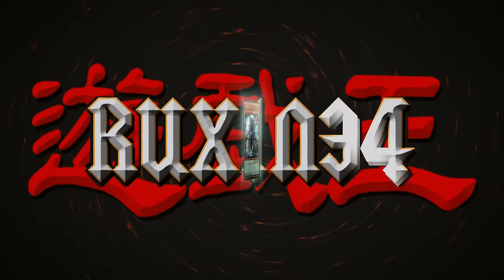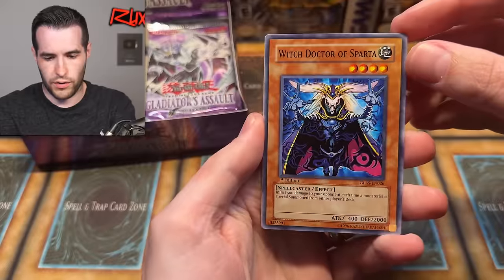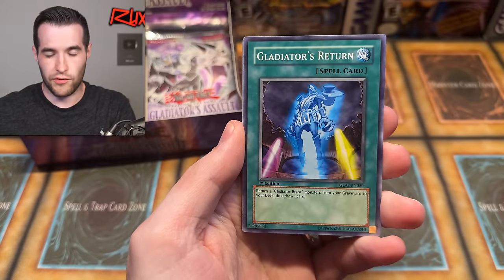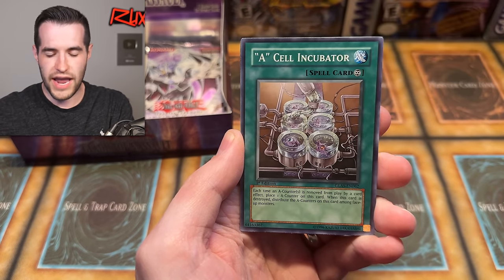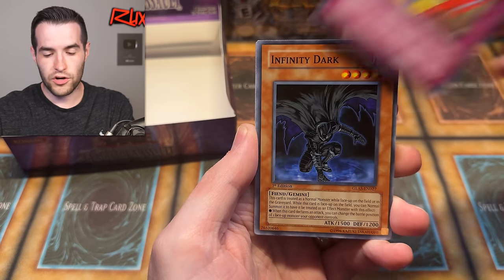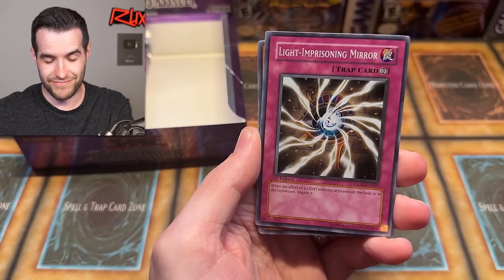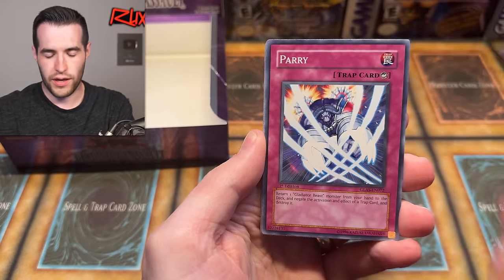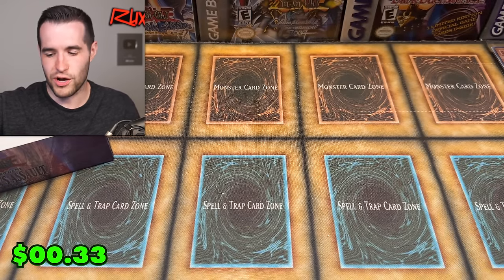RARE Gladiator's Assault Opening For Yugioh's INSANE Misprint Card!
RUXIN2023

➤TCGPlayer Link!